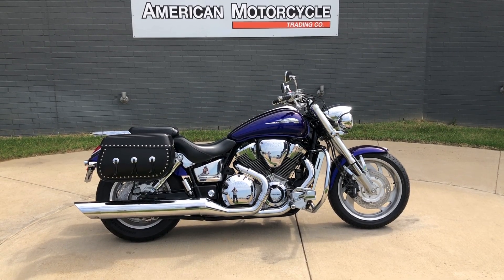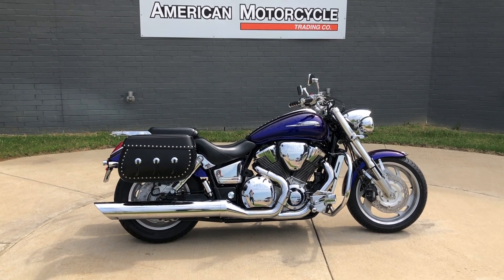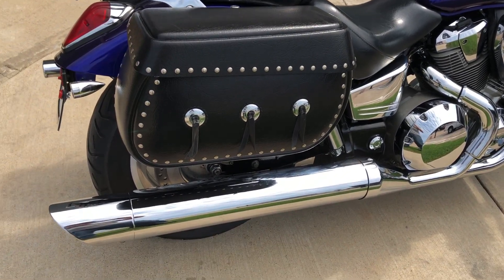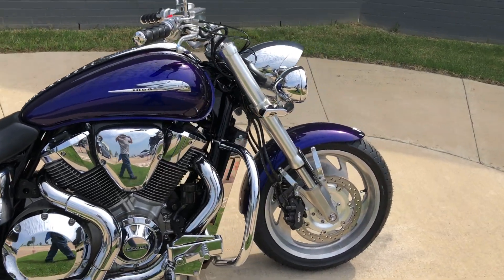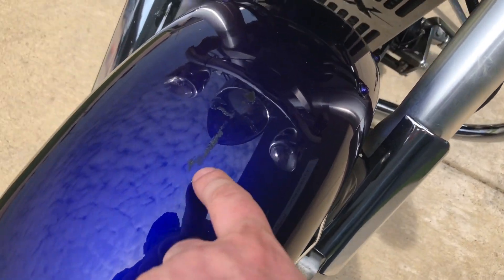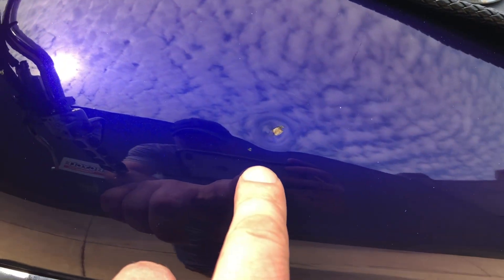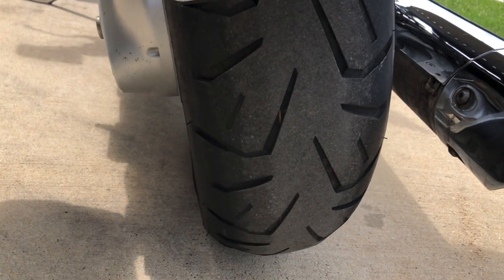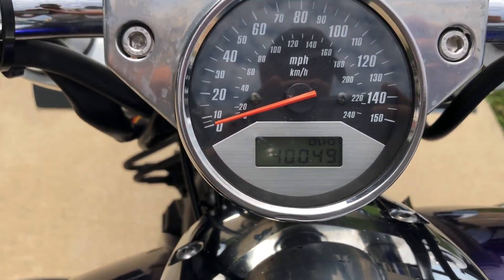004323 2002 HONDA VTX1800C